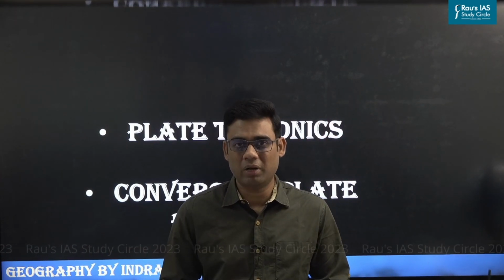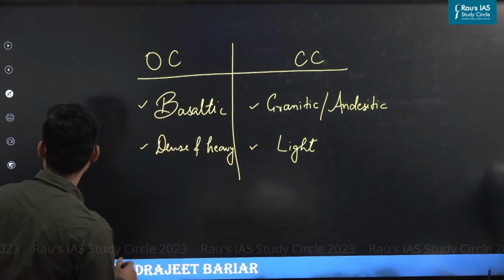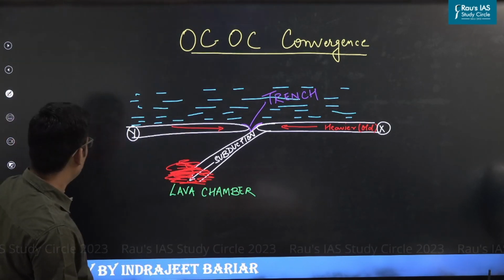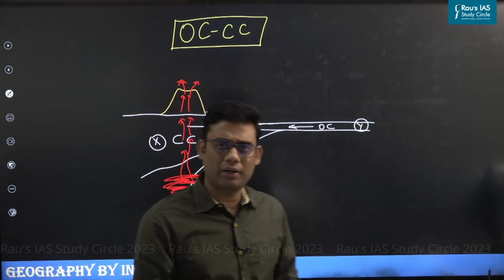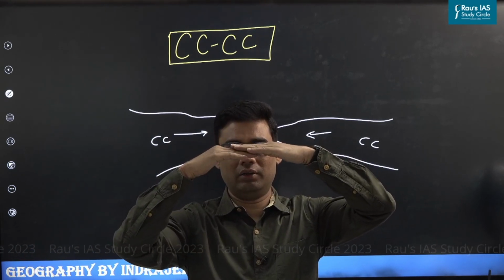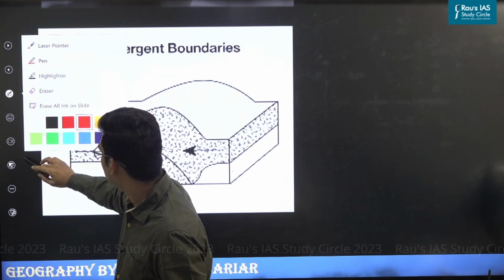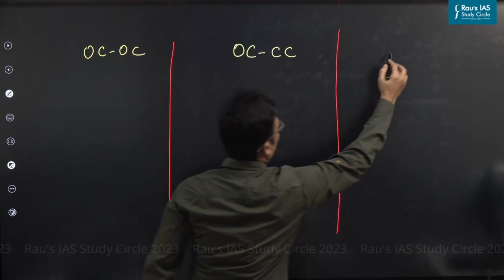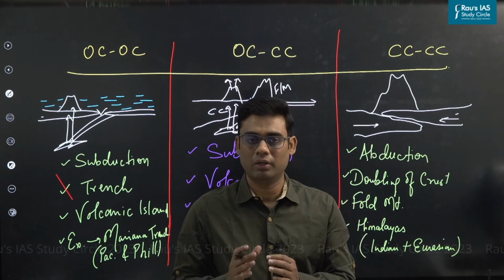Convergent Plate Boundary | Geography Concepts | By Indrajeet Bariar | Rau's IAS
In this video, Indrajeet sir explains Covergent plate boundary interactions with respect to different types of crust and also the related phenomena and landforms. This constitutes basic understanding of geomorphology.
Timestamp
0:30 - Tectonic plates
3:36 - Oceanic and Continental crust differences
4:50 - Types of convergent plate boundary
6:03 - Oceanic - Oceanic crust convergence
10:28 - Oceanic - Continental crust convergence
16:15 - Continental - Continental crust convergence
22:30 - Examples of Convergent boundary interactions
26:00 - Summary of three different convergent boundary interactions
Geography Optional Batches
🎯Connect with Rau’s IAS Study Circle